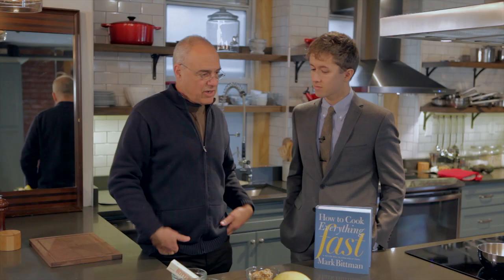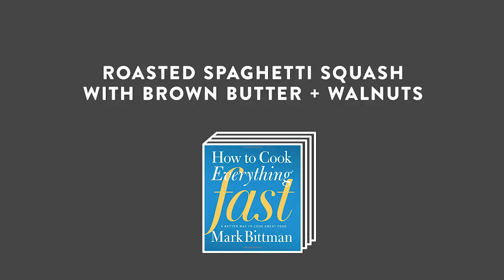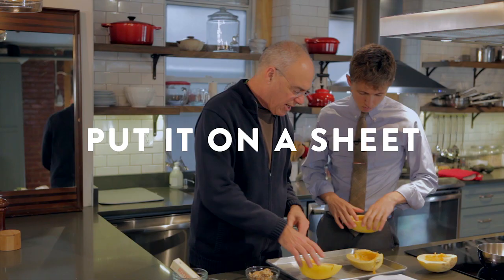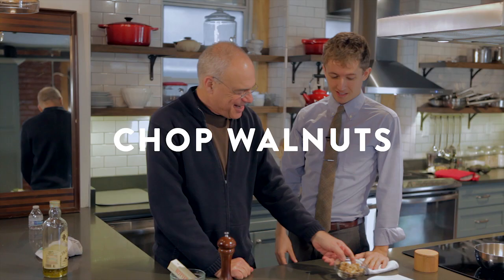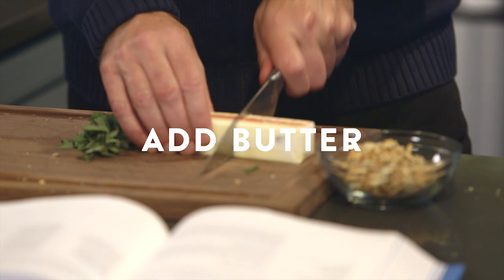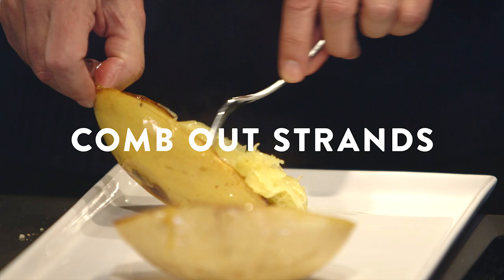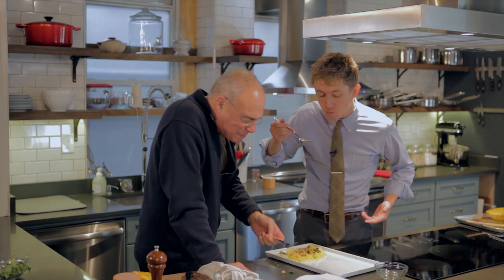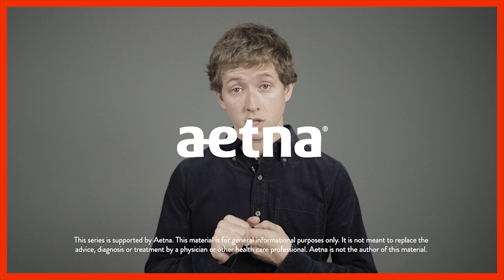Mark Bittman's Simple Tips for How to Cook Spaghetti Squash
Cooking for yourself is one of the surest ways to eat well. Bestselling author Mark Bittman teaches James Hamblin the recipe that everyone is Googling.

This material is for general informational purposes only. It is not meant to replace the advice, diagnosis or treatment by a physician or other health care professional. Aetna is not the author of this material.